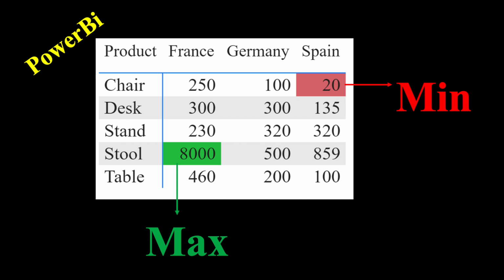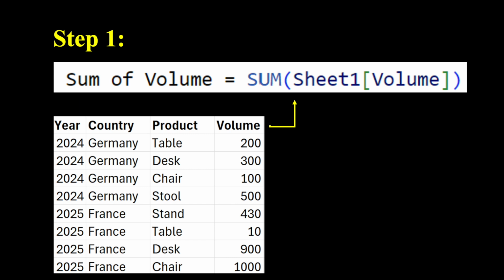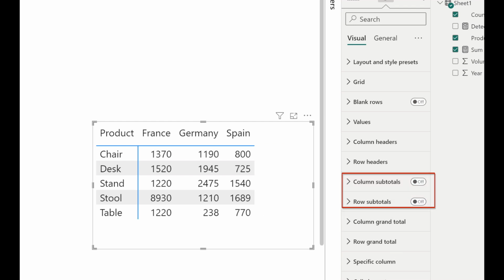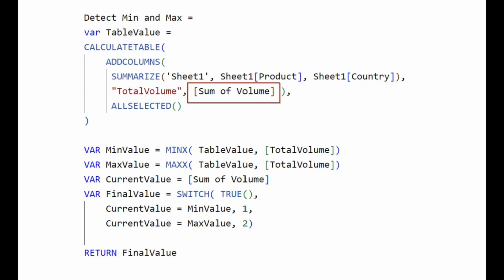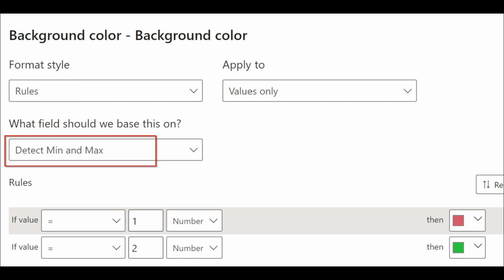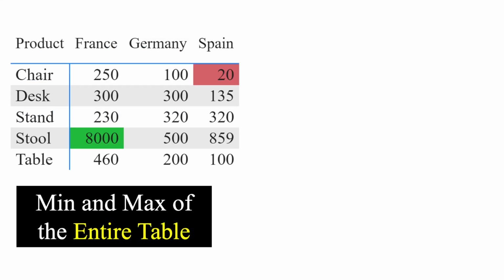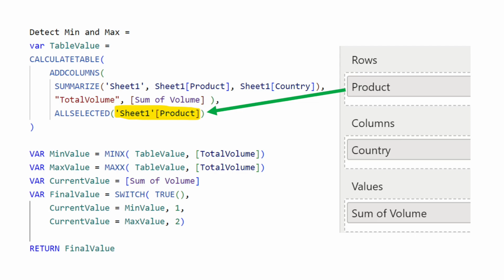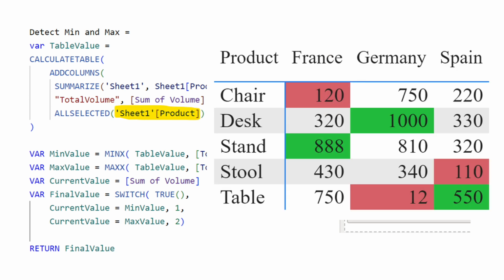PowerBi: Highlight Min and Max in a table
this tutorial shares step-by-step instructions on how to highlight and flag the min and max values in a table chart